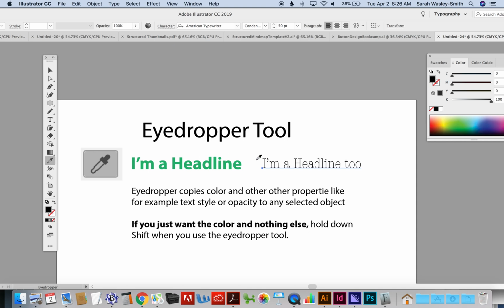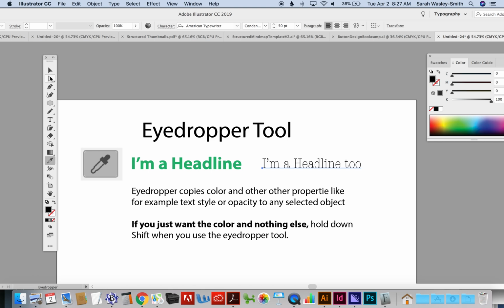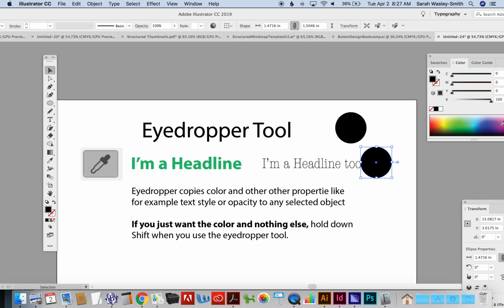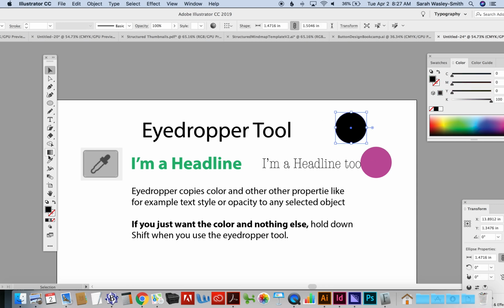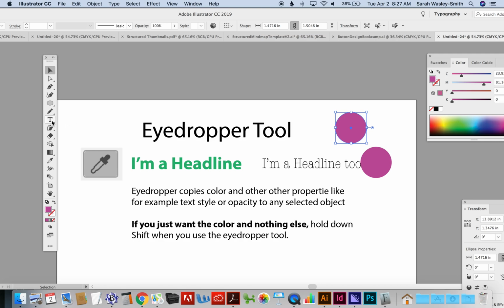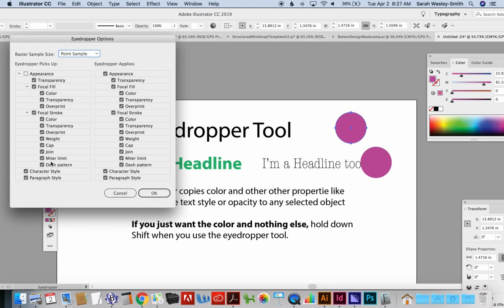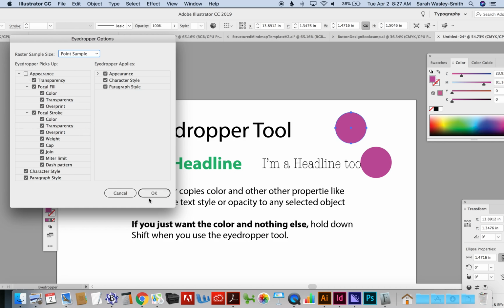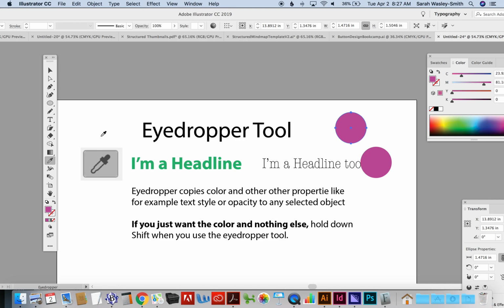Eyedropper Tool in Illustator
Basic tutorial on Eraser Tool